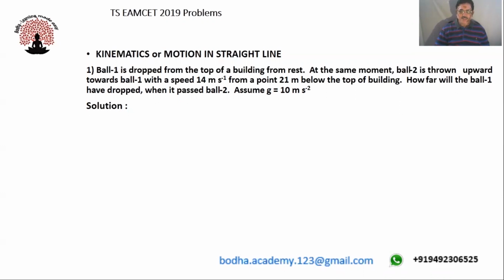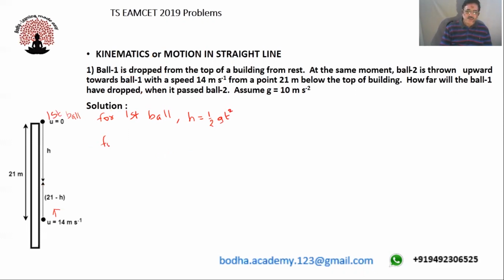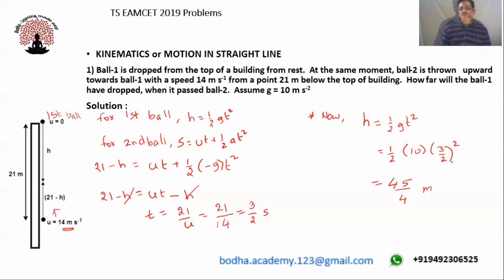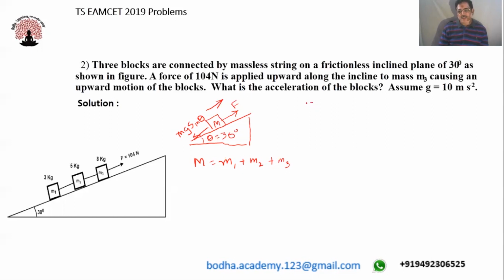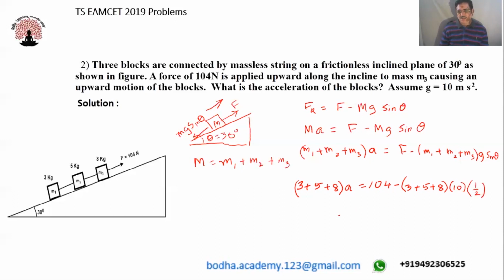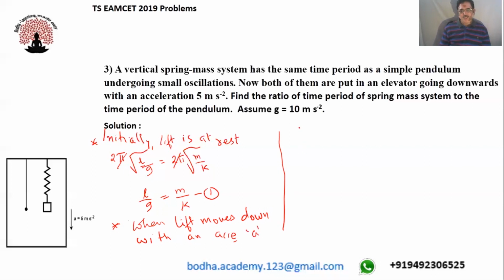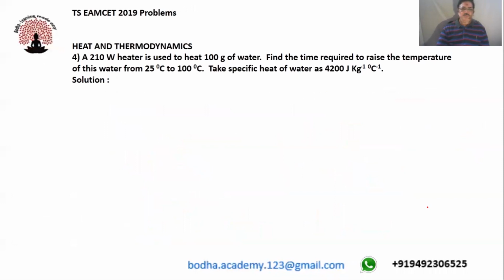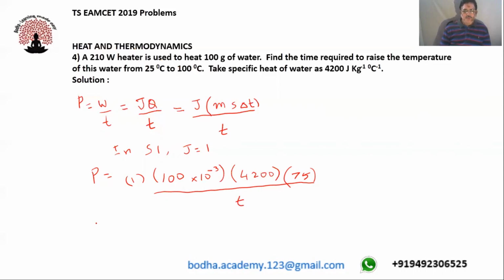TS EAMCET 2019 problems Part 1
Here is the video for solving Eamcet Physics paper through concepts by physics lecturer U.Kamalakar through bodha academy.